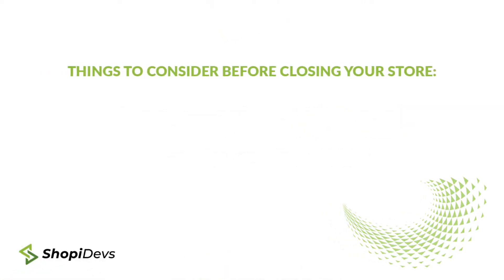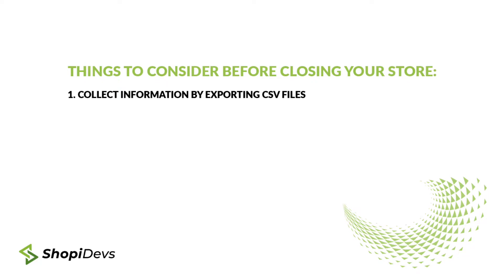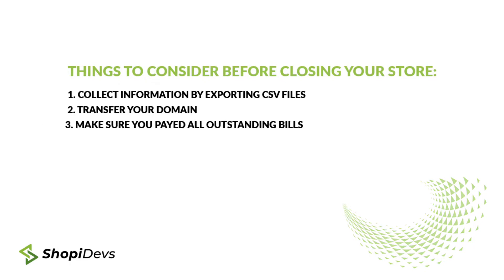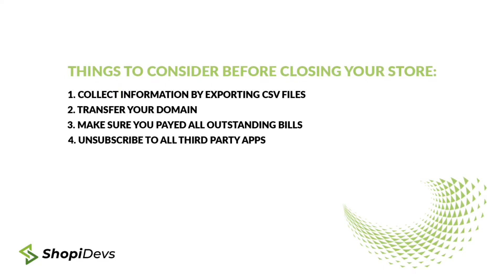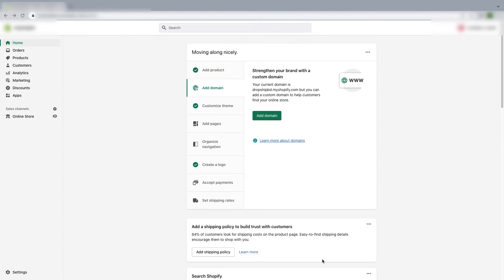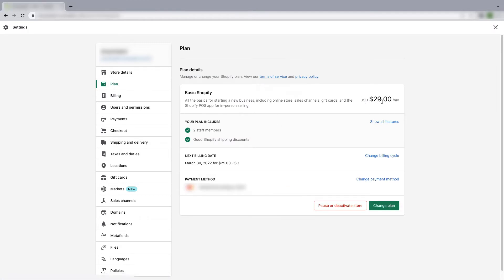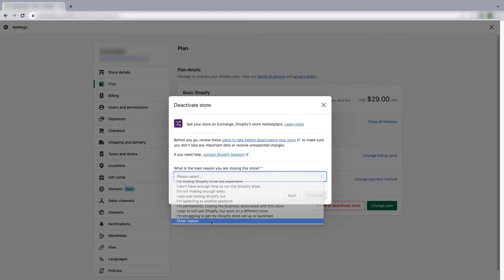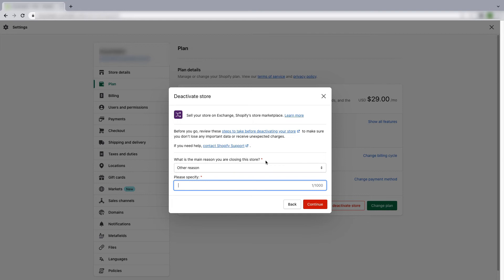How to Deactive a Shopify Store | Shopify Tutorial for Beginners | ShopiDevs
In this tutorial, you will learn how to delete a Shopify store. If you are struggling to close your store, this solution will be helpful for you.

Chapters:
00:06 Introduction
00:16 Things to consider before closing a store
01:31 How to delete a shopify store